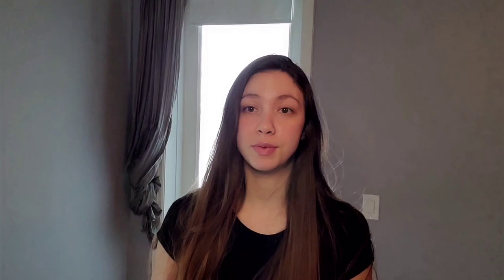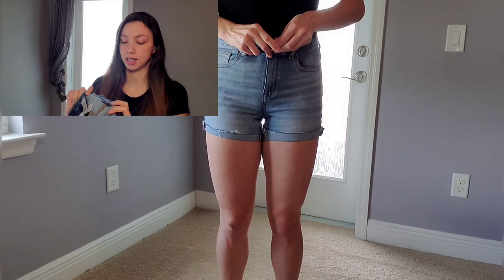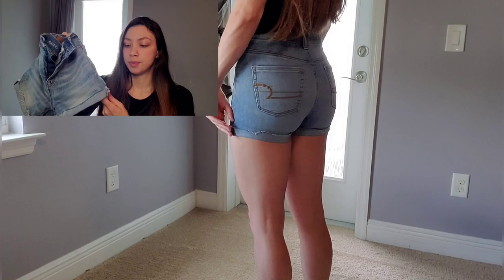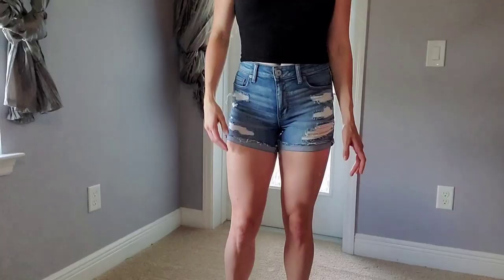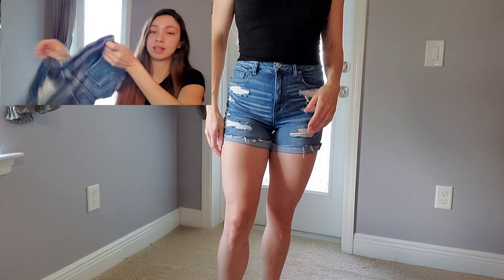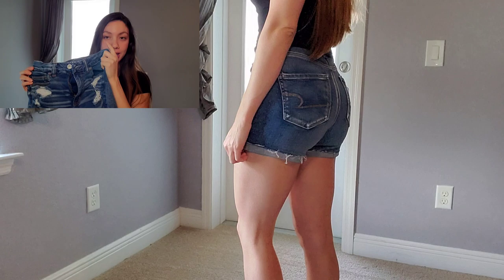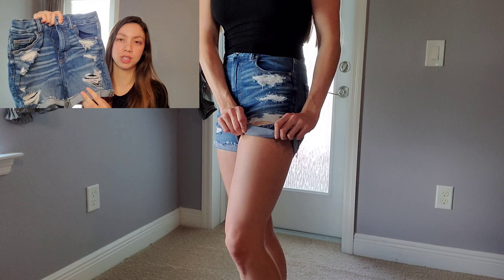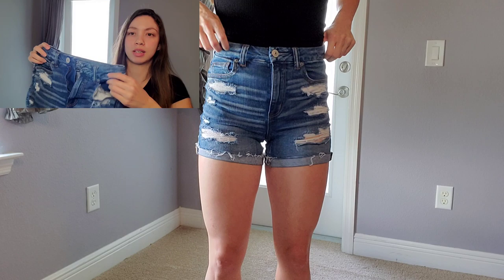AMERICAN EAGLE Denim Shorts Mini-HAUL *SALE* | For the slim-hipped (athletic builds)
American Eagle SALE

MEASUREMENTS
Height: 5'7" or 67 in
Weight: 136 lb or 61.7 kg
Chest: 36.5" or 92.7 cm
Waist: 29" or 73.7 cm
Hips: 36" or 91.4 cm

High-Waisted Denim Short Short (Light Wash)  -  Size US 4

High-Waisted Denim Short Short (Medium Wash)  -  Size US 4

Curvy High-Waisted Denim Short Short (Medium Wash)  -  Size US 4

The Calling (feat. Laura Brehm) - TheFatRat